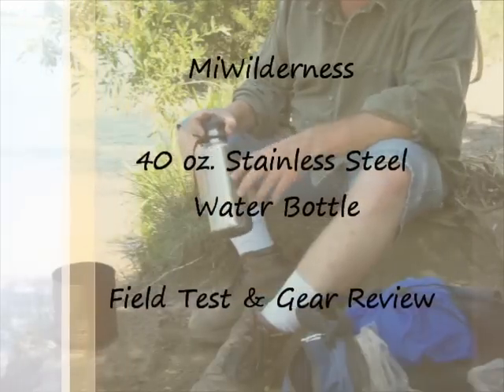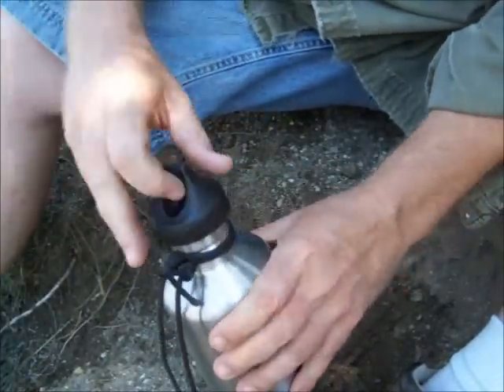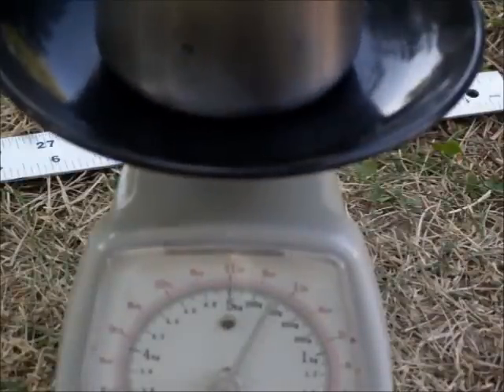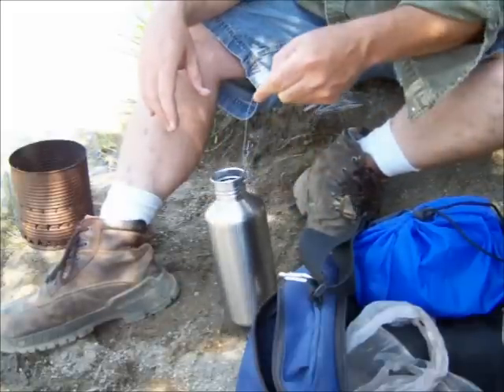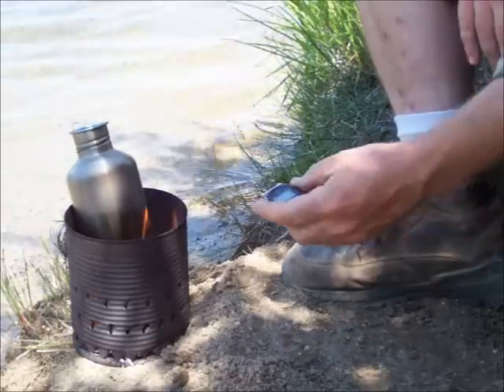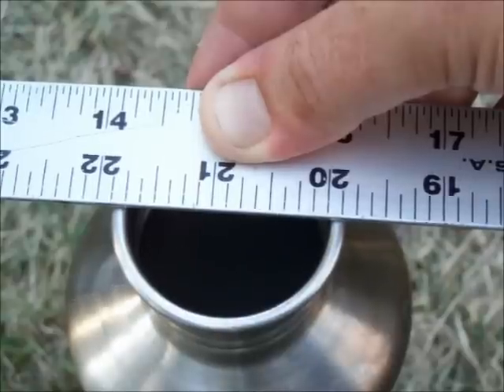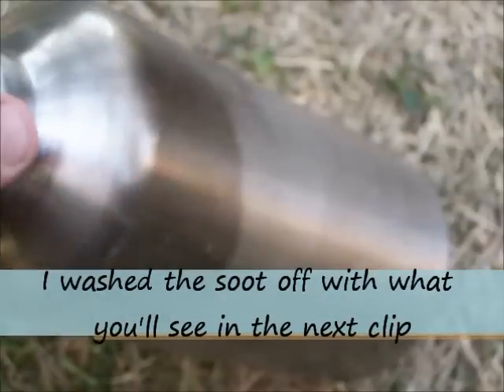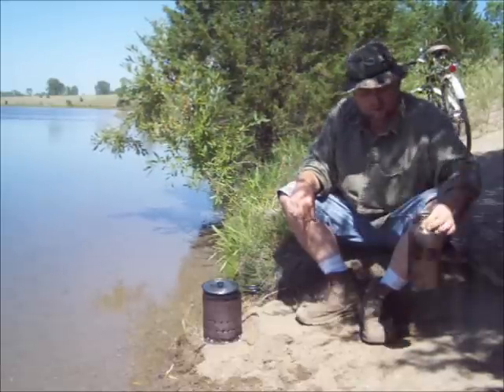40 oz Stainless Steel Water Bottle - Field Test And Gear Review